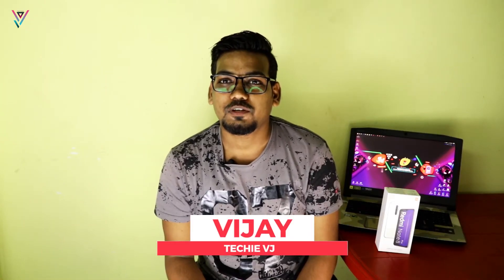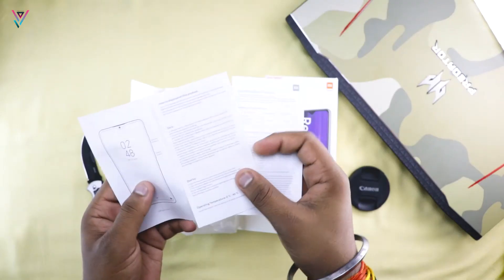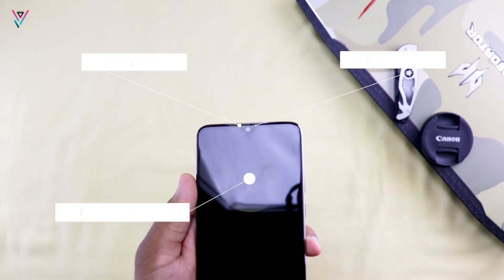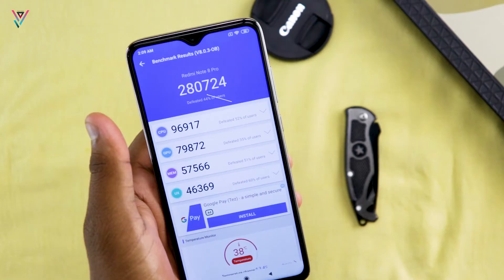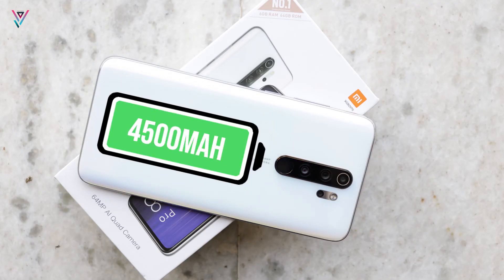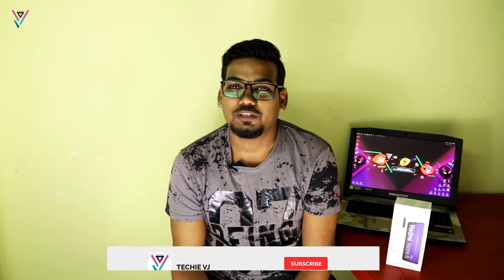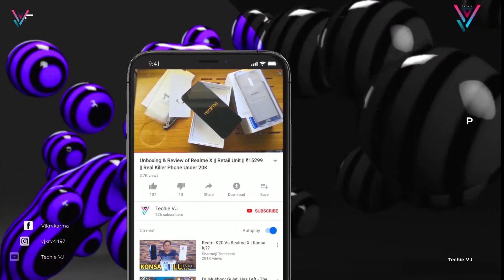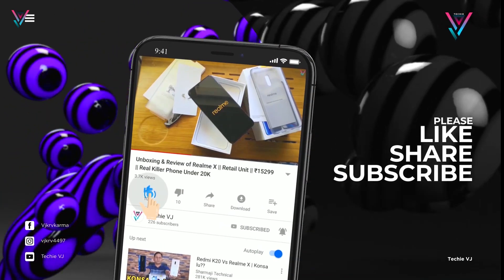Unboxing and Review of Redmi Note 8 Pro 6/64GB || Indian Retail Unit || Performance Beast 🔥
Redmi Note 8 Pro smartphone was launched on October 21, 2019. The phone comes with a 6.53-inch touchscreen display with a resolution of 1080x2340 pixels and an aspect ratio of 19.5:9.

Redmi Note 8 Pro is powered by an octa-core MediaTek Helio G90T processor that features 2 cores clocked at 2.05GHz and 6 cores clocked at 2GHz. It comes with 6GB of RAM.

The Redmi Note 8 Pro runs Android 9 Pie and is powered by a 4500mAh non-removable battery. The Redmi Note 8 Pro supports proprietary 18Watt fast charging.

As far as the cameras are concerned, the Redmi Note 8 Pro on the rear packs a 64-megapixel primary camera with an f/1.79 aperture; a second 8-megapixel camera with an f/2.2 aperture; a third 2-megapixel camera and a fourth 2-megapixel camera. The rear camera setup has autofocus. It sports a 20-megapixel camera on the front for selfies, with an f/2.0 aperture.

The greatest self is a peaceful smile, that always sees the world smiling back.

- Bryant H. McGill